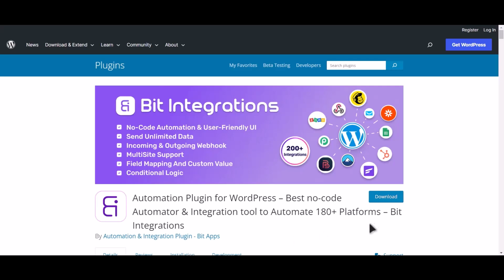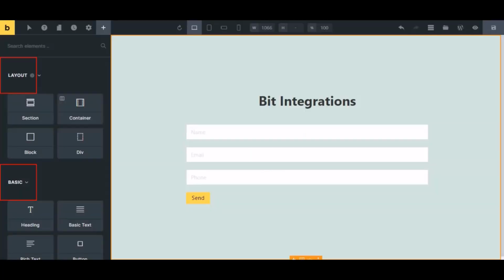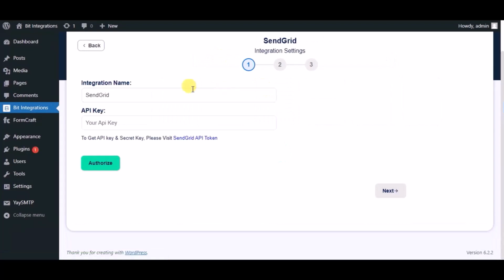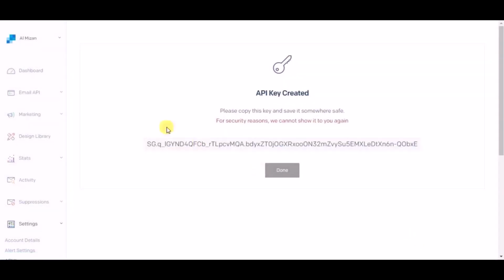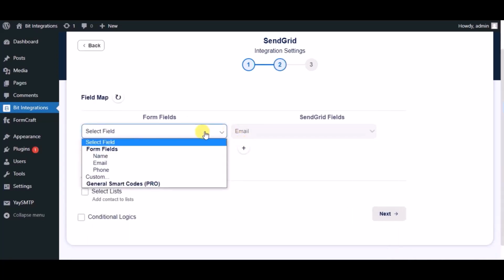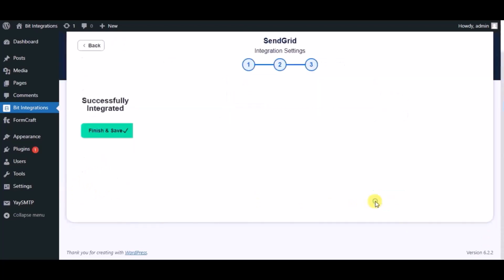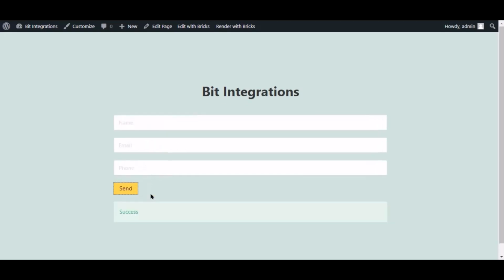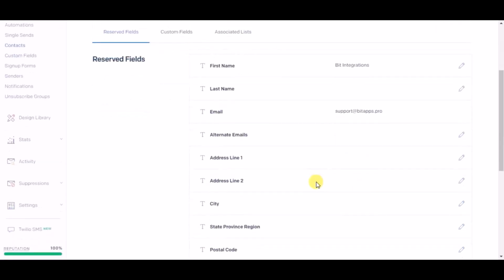Integrating Bricks Form with SendGrid | Step-by-Step Tutorial | Bit Integrations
🚀 Ready to take your email delivery to the next level? Dive into this comprehensive tutorial where we guide you through the process of integrating Bricks Form with SendGrid, the powerhouse of cloud-based email delivery. All made possible by the seamless integration capabilities of the Bit Integrations WordPress plugin.

📌 About SendGrid:
Unlock the potential of seamless email delivery with SendGrid, the world's largest cloud-based platform. Elevate your transactional and marketing emails to perfection, ensuring they reach your recipients with precision.

🎬 In this tutorial, we unveil the steps to integrate Bricks Form with SendGrid using the Bit Integrations WordPress plugin. Witness the synergy between Bricks Form and SendGrid as your emails find their way to inboxes efficiently and effectively.

Key Highlights:
✅ Step-by-step guide to integrating Bricks Form with SendGrid using the Bit Integrations WordPress plugin.
✅ Harness the power of SendGrid's robust email delivery for your transactional and marketing emails.
✅ Experience seamless data flow between Bricks Form and SendGrid, thanks to the Bit Integrations solution.

🔔 Elevate your email delivery strategy with the seamless integration of Bricks Form and SendGrid, all powered by Bit Integrations. Witness the transformation of your email communications today! 🌟